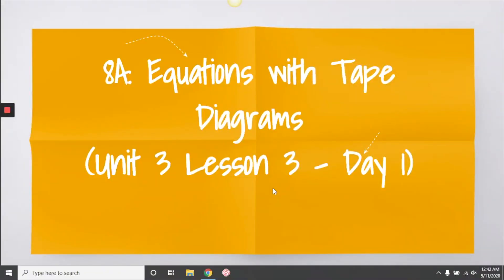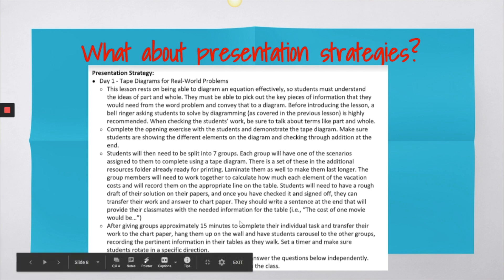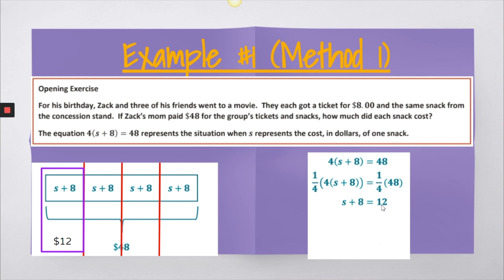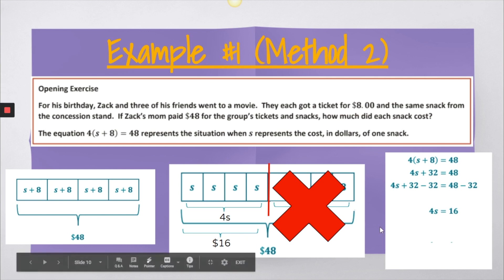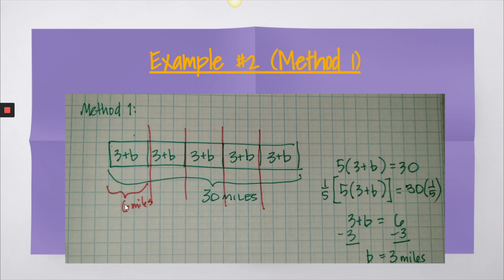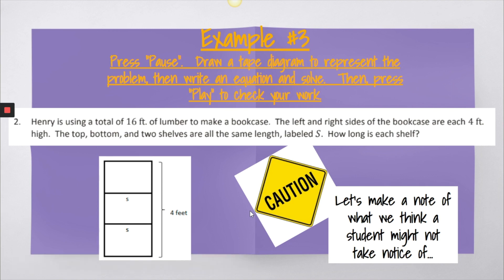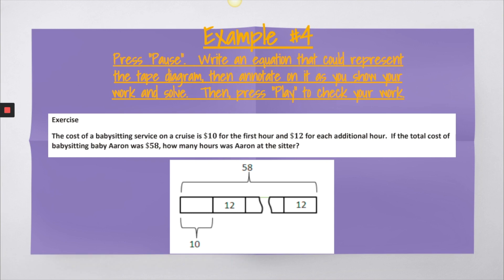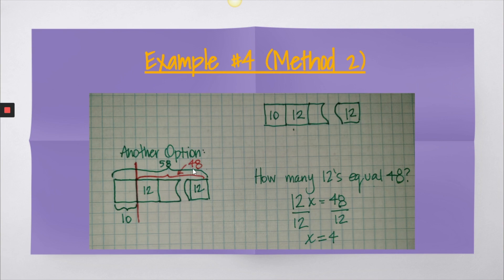Equations with Tape Diagrams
The Equations with Tape Diagrams is one of the resources used for Solving Equations with Real-World Applications lesson.  The presenter will demonstrate how to use tape diagrams to solve equations. Example 1 is worked using two methods. Three other examples worked.